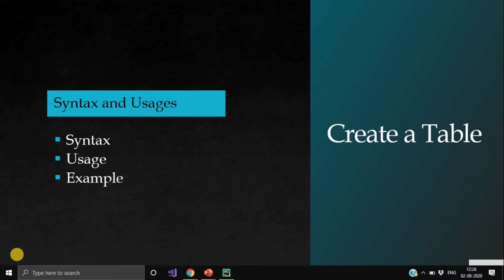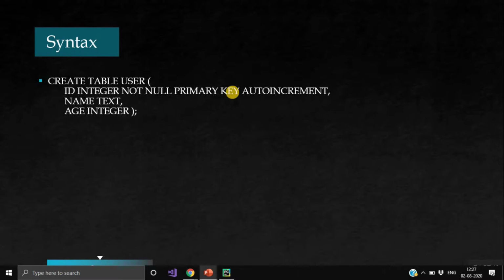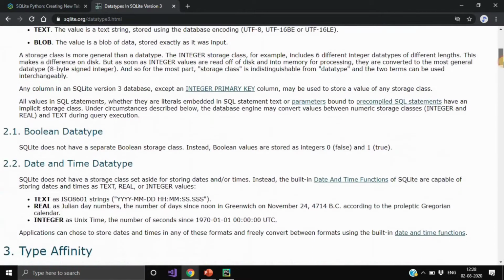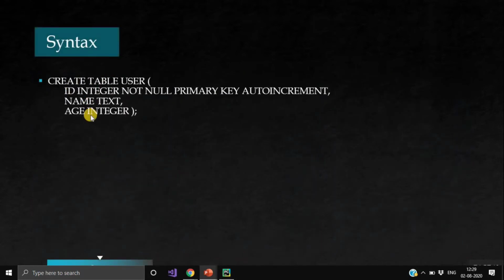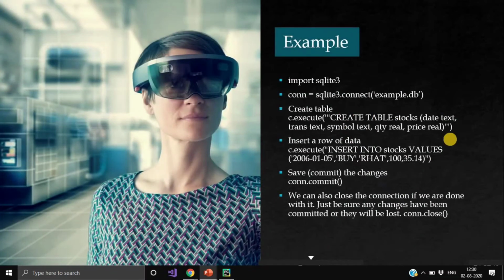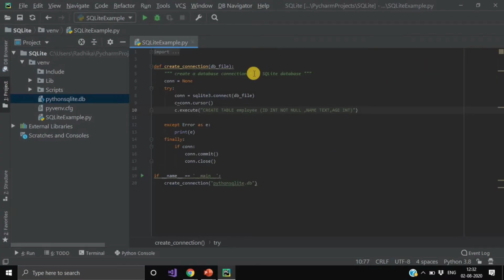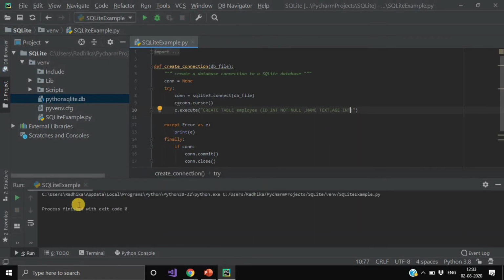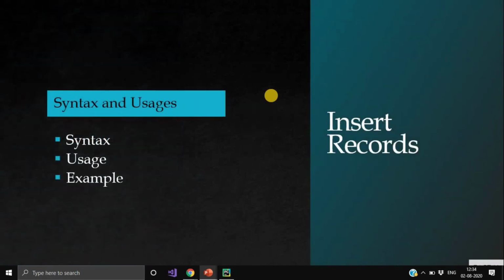How to Create Table in SQLite Database Python | Python Built-In Database - III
Create Table - Python Built-In Database - SQLite.